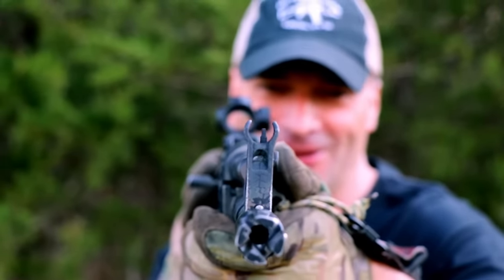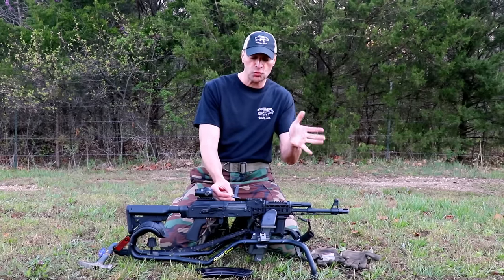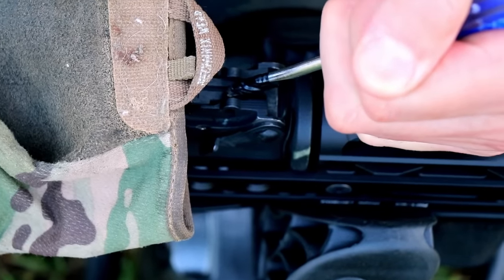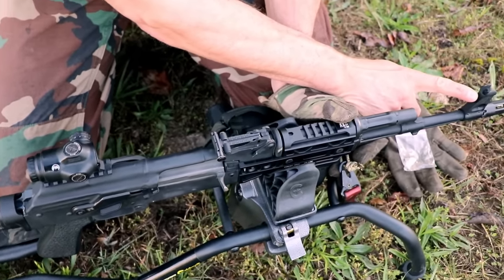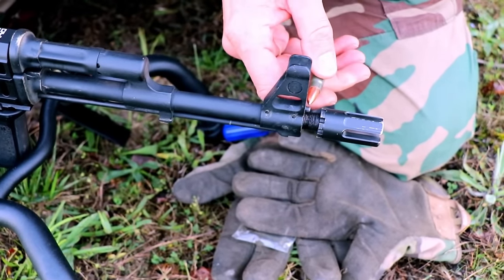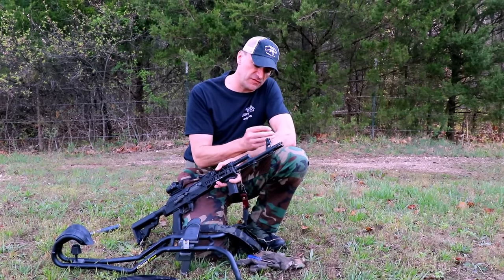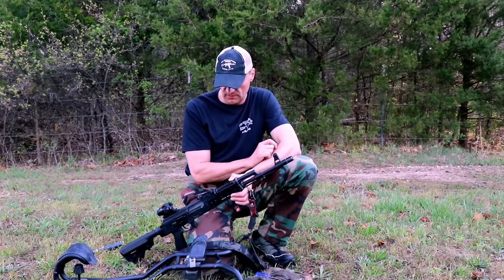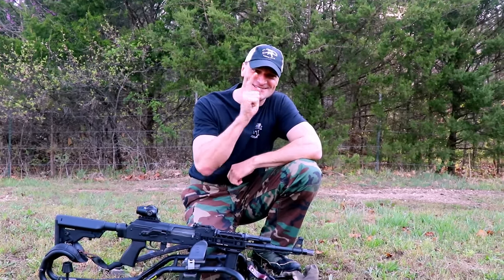Quick Fix For Canted Sights on AK47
Canted sights on AK are one of the most annoying things. Here it is solution on how to fix it!

VIDEO CHAPTERS:
00:01 Intro
00:12 Method #1
06:27 Method #2
10:13 Method #3